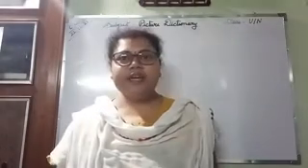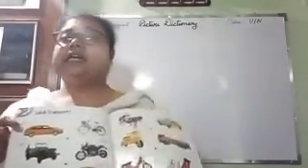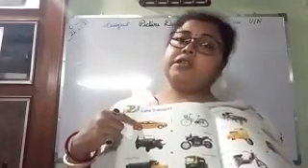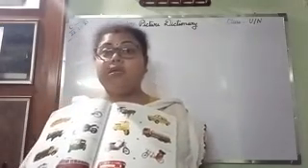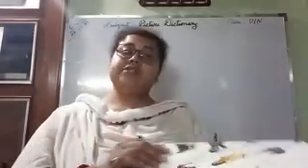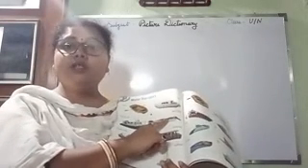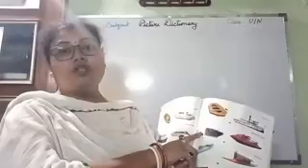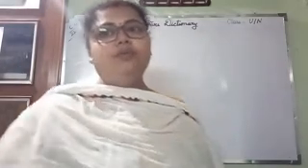UN PIC DIC 22 10 21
LAND AND WATER TRANSPORT EXPLANATION